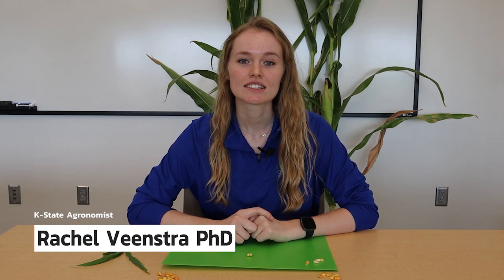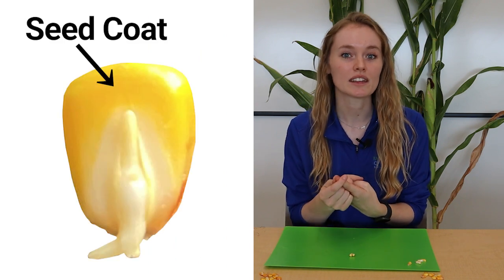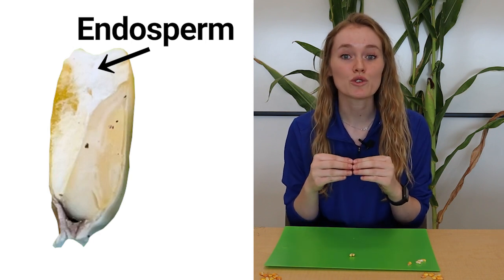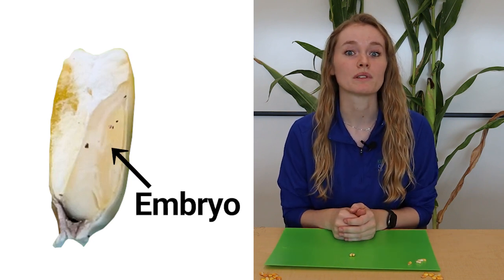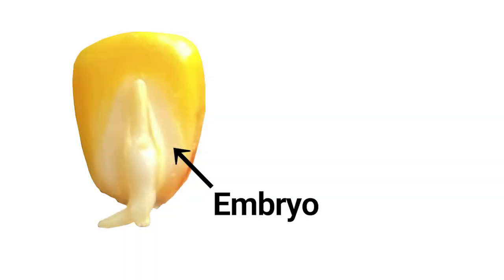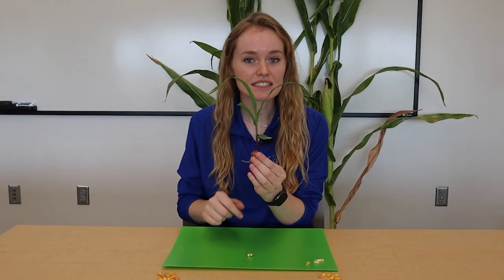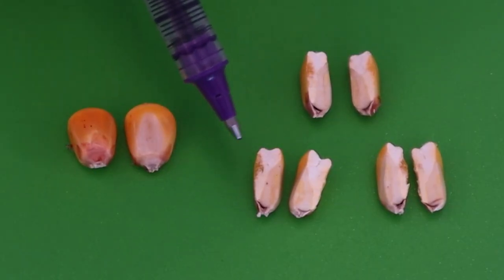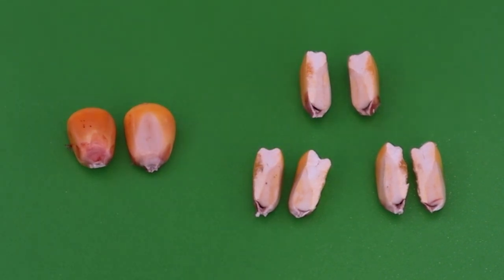Growth Stages of Corn: Corn Seed Dissection